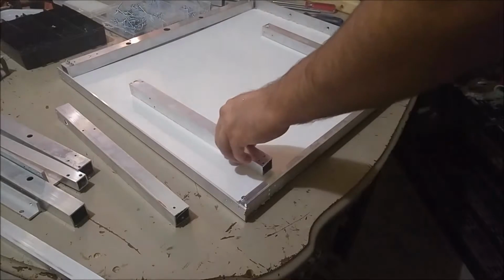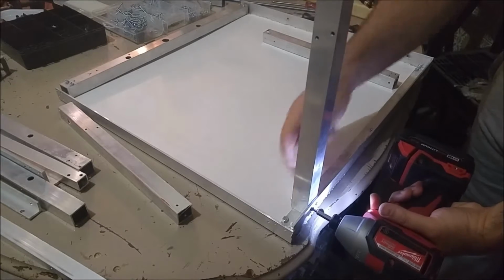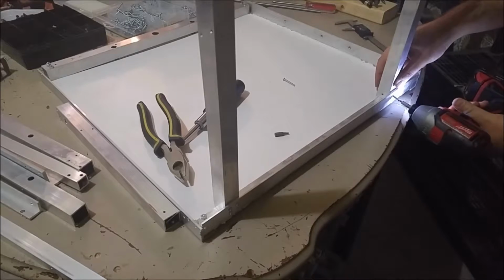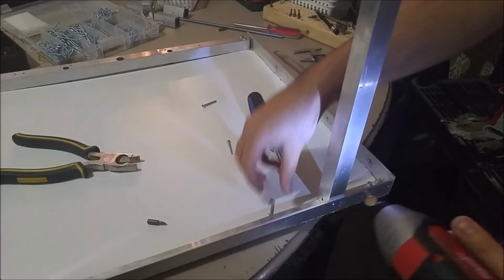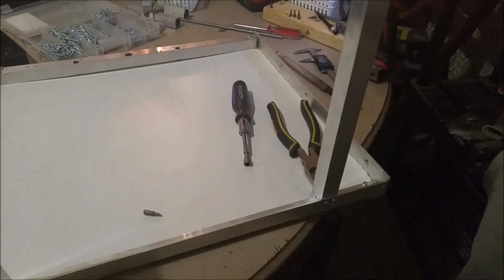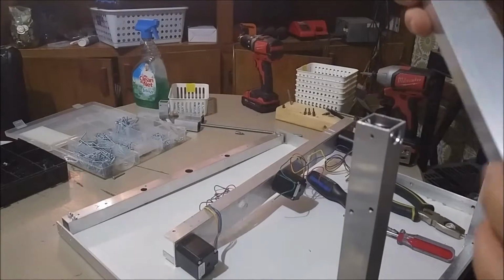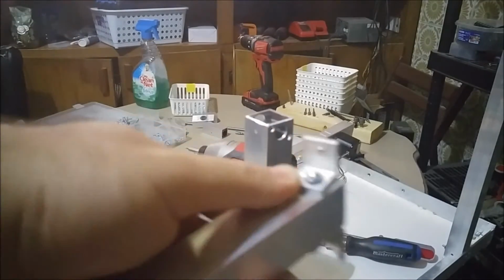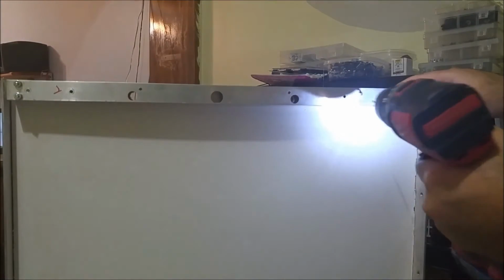Frame front left and right and back left assembly